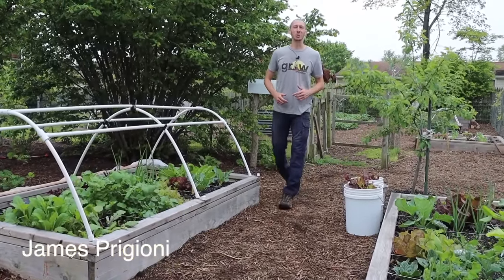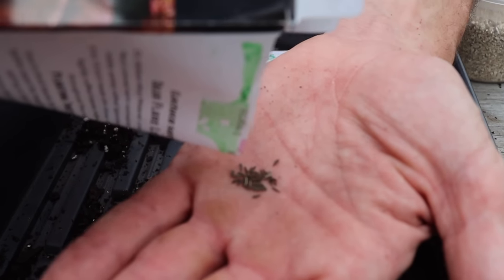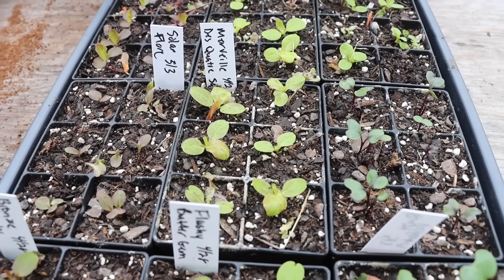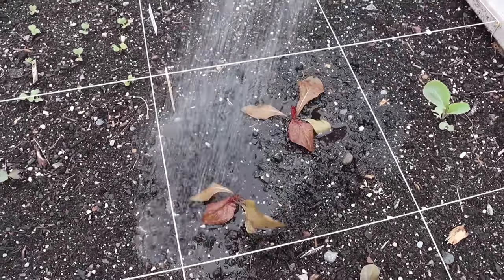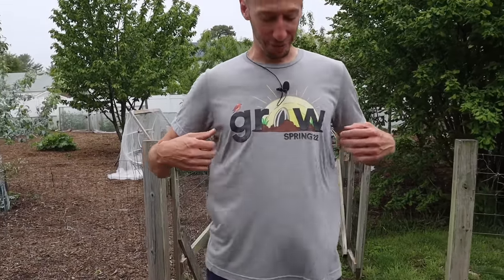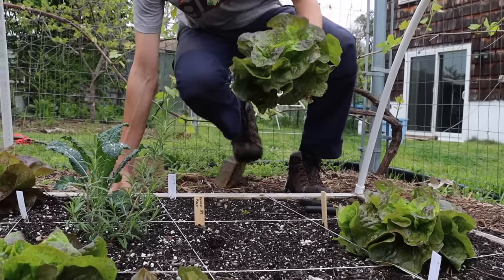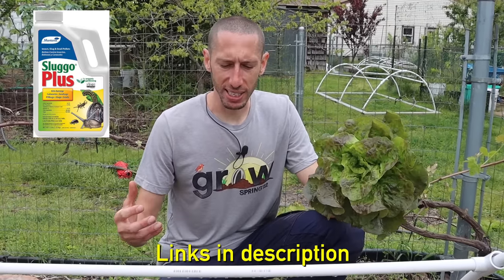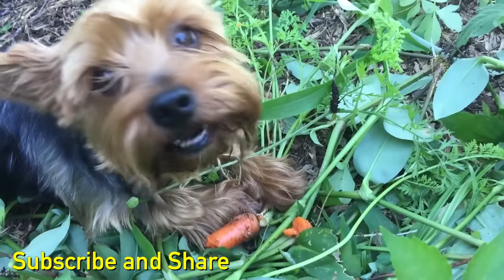How to Grow Lettuce, Complete Growing Guide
Today I am going to show you how to easily grow lettuce so well that your neighbors will be peaking over your fence asking you to share, good thing you will have more than you can eat after watching this video!